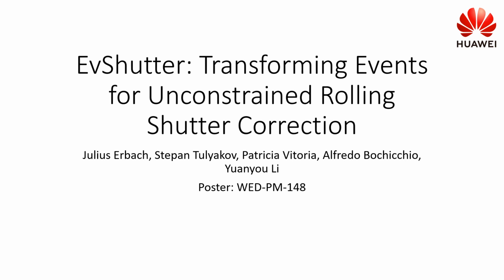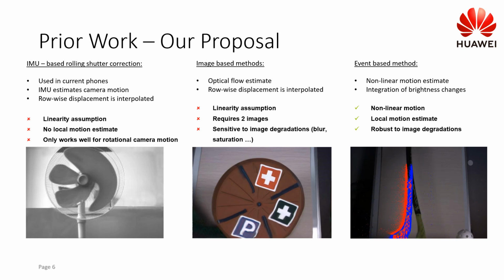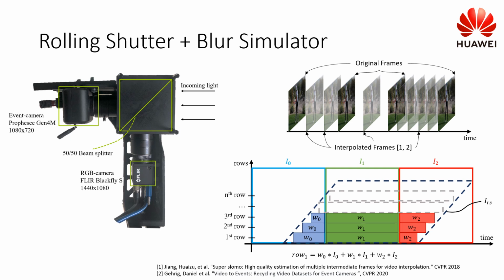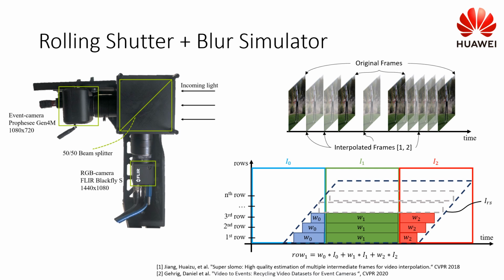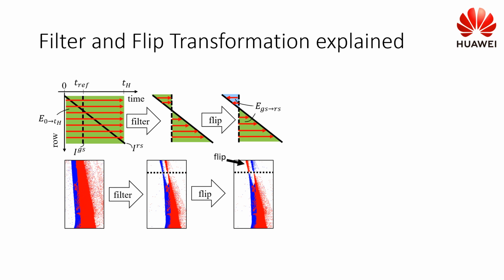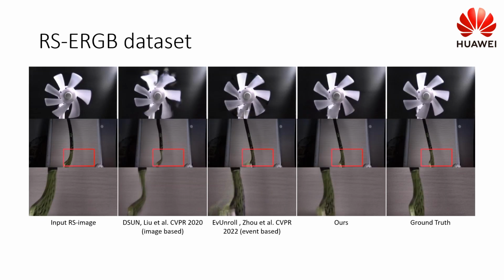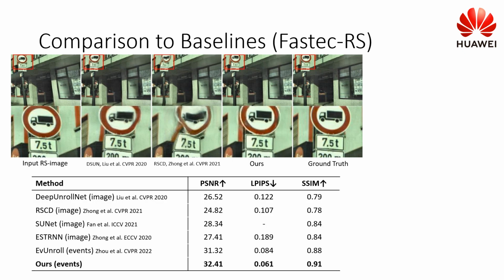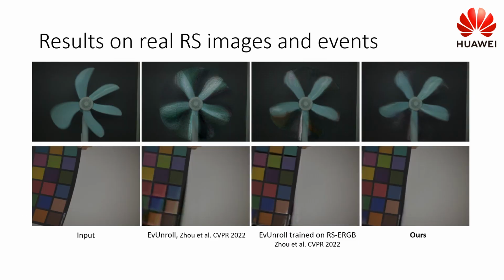[CVPR 2023] EvShutter: Transforming Events for Unconstrained Rolling Shutter Correction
Video description of our paper EvShutter: Transforming Events for Unconstrained Rolling Shutter Correction, Julius Erbach, Stepan Tulyakov, Patricia Vitoria, Alfredo Bochicchio and Yuanyou Li CVPR 2023.